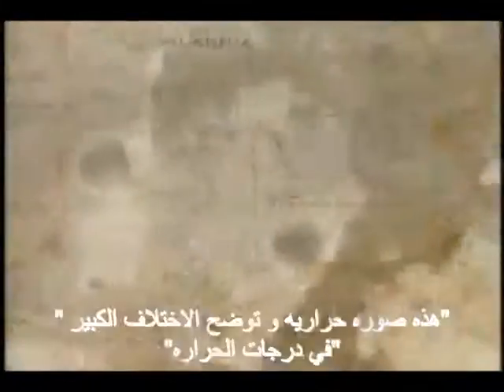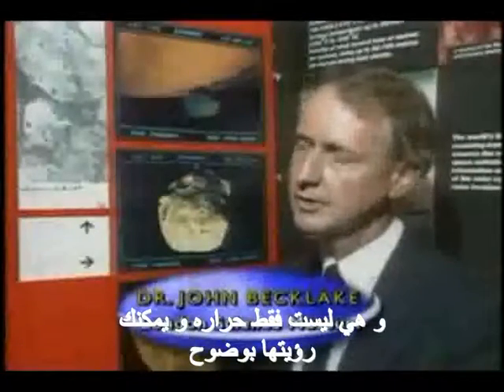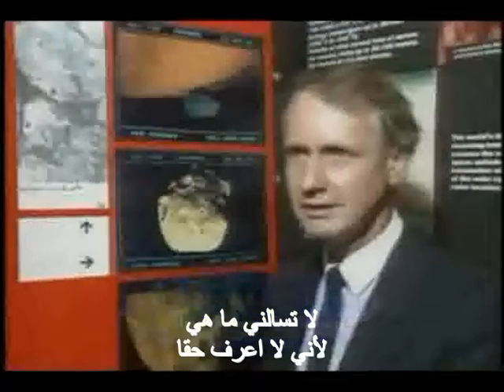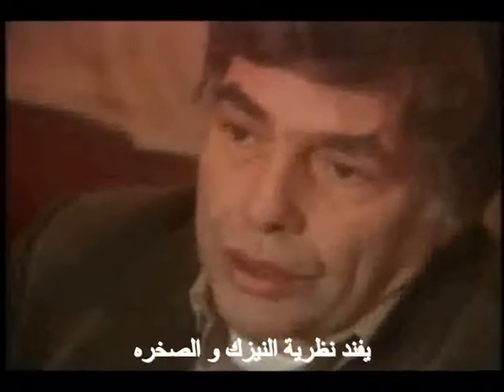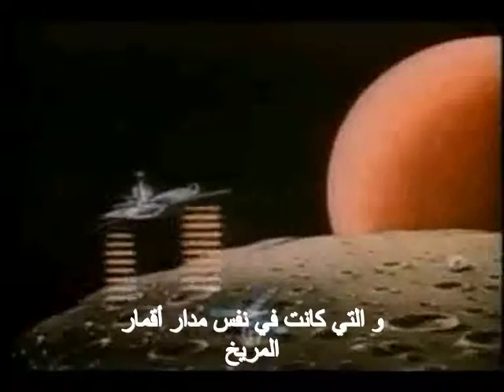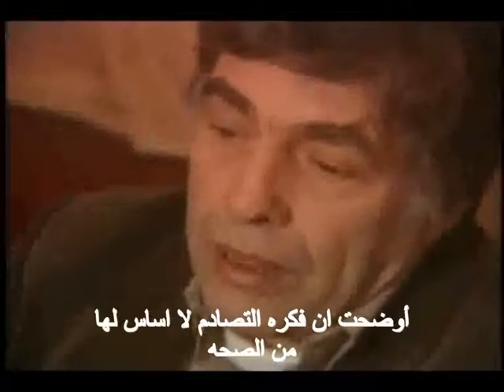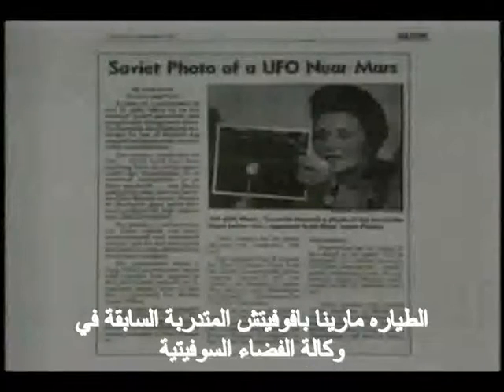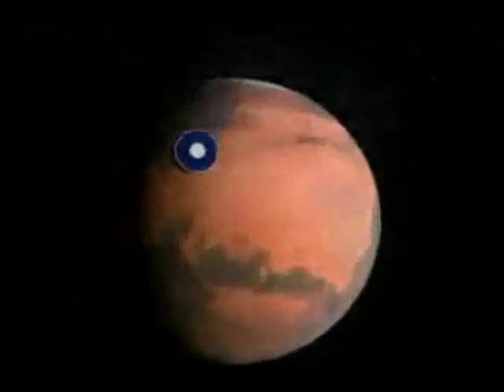The sumerians 2012 P4 arabic subtitles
According to Zecharia Sitchin's interpretation of Sumerian cosmology, there is a hypothetical planet which follows a long, elliptical orbit, reaching the inner solar system roughly every 3,600 years. This planet is called Nibiru (the planet associated with Marduk in Babylonian cosmology). Nibiru collided catastrophically with Tiamat, another hypothetical planet that was between Mars and Jupiter. The collision formed the planet Earth, the asteroid belt, and the comets. Tiamat, as outlined in the Enûma Elish, is a goddess. According to Sitchin, however, Tiamat may have been what we now know as Earth. When struck by one of planet Nibiru's moons, Tiamat split in two. On a second pass Nibiru itself struck the broken fragments and one half of Tiamat became the asteroid belt. The second half, struck again by one of Nibiru's moons, was pushed into a new orbit and became today's planet Earth.